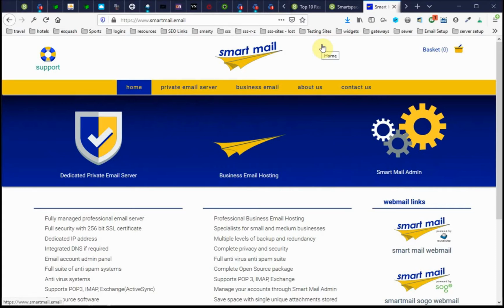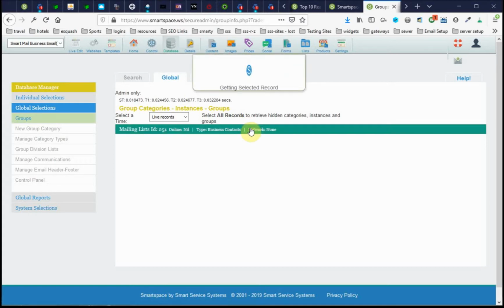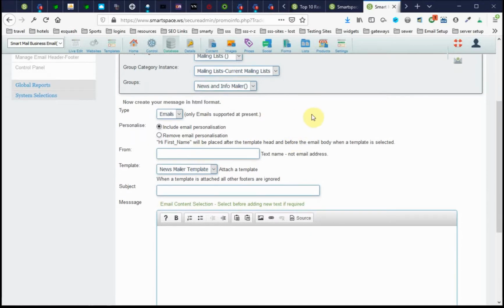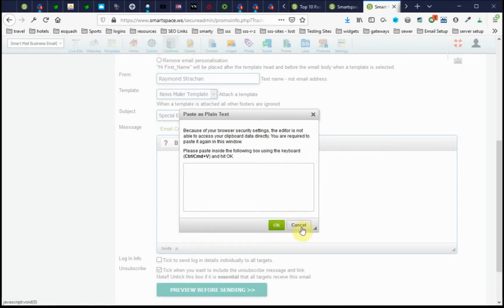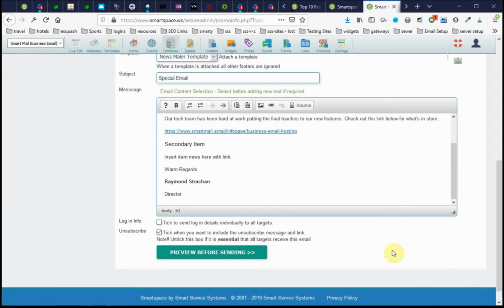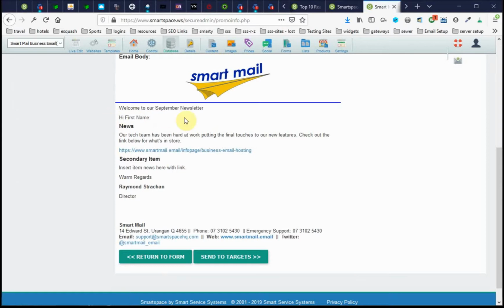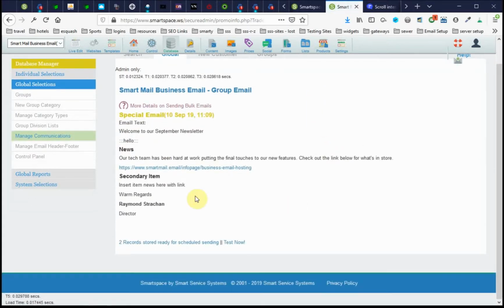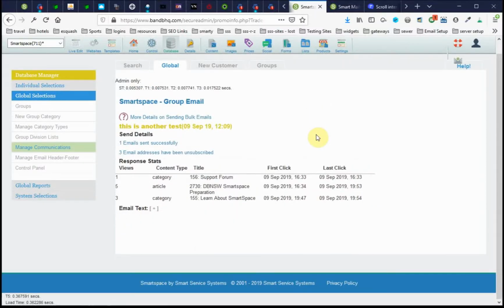Simple Personalised Bulk Emails in Smartspace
Find out how to use the simple Smartspace bulk email system to send multiple emails and manage return links. You can use an assortment of mailing lists, group lists or reports to send your emails to.
Your email is then managed so that it is not recognised as spam and is configured to ensure it reaches its destination.
Timelines
00:00 introduction
00:40 Ways to send emails
01:25 Using the email editor
04:50 Preview email
05:05 Re edit email
06:05 Send to targets